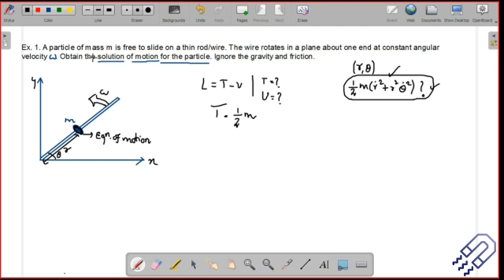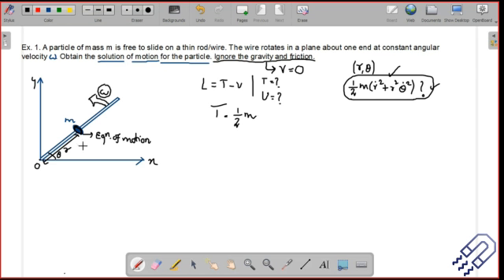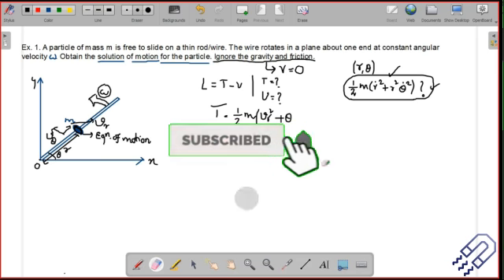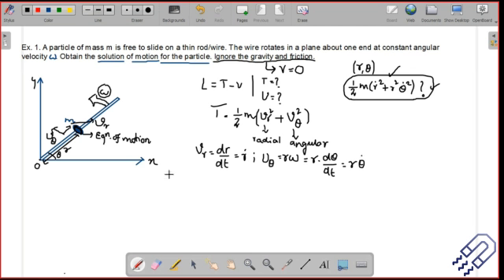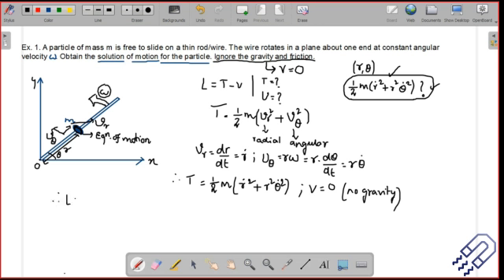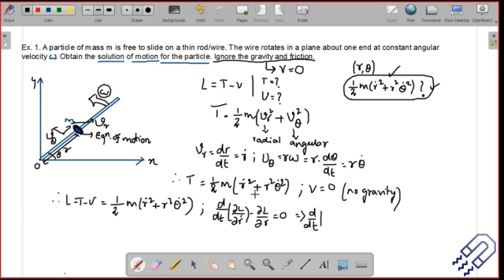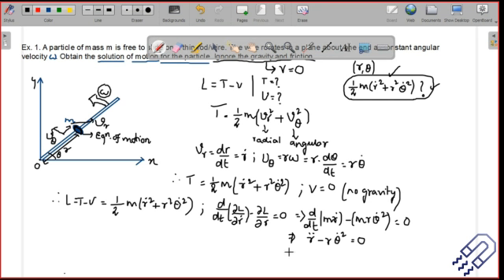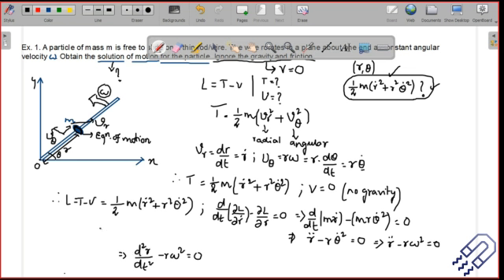Classical Mechanics | Lagrangian | Bead Problem